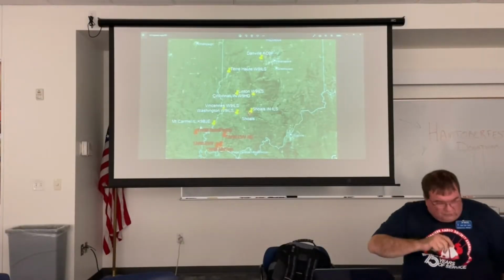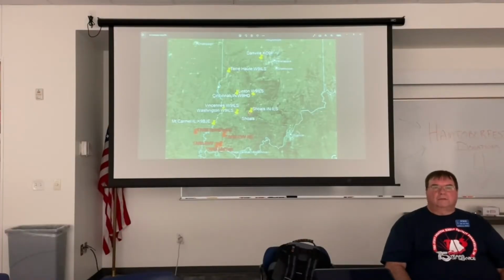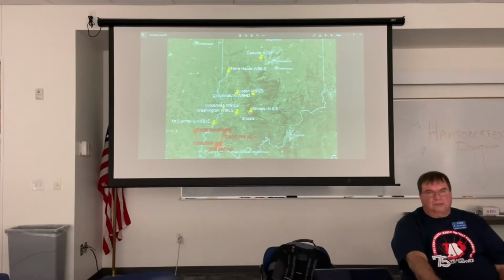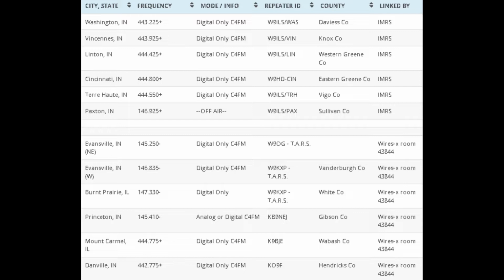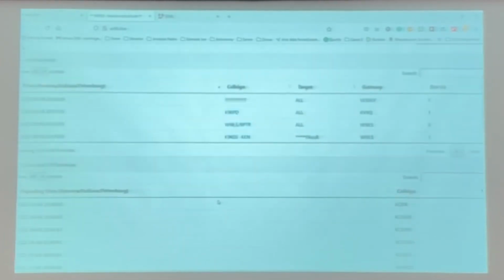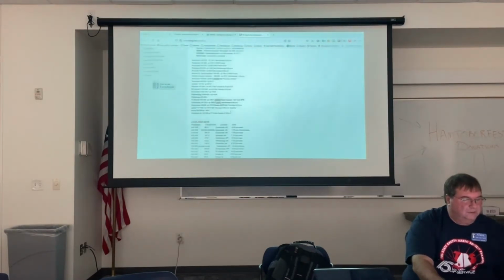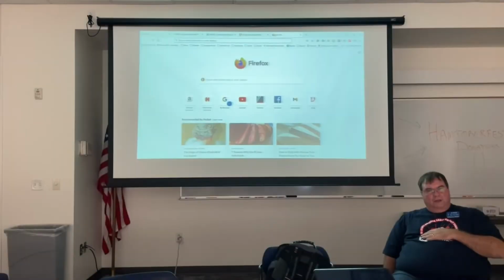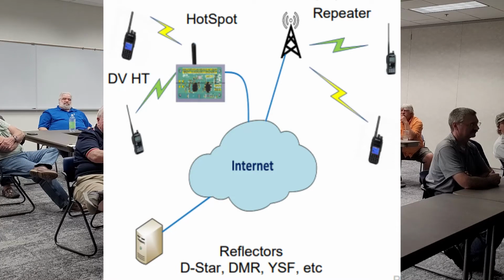TARS Fusion Radio by John Van Vorst N9OL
John N9OL gives a presentation on TARS Fusion Repeaters which are all linked to the Indiana Link South (ILS) system. (The mid-town 147.150+ pl 107.2 will be added soon making it the fourth TARS repeater on ILS) This presentation was during the Tri-State Amateur Radio Society meeting in September 2022.

Tri-State Amateur Radio Society (TARS)
Evansville IN

Check out our superb newsletter “Sparks” found on the above webpage.